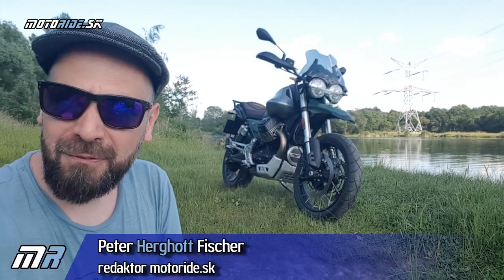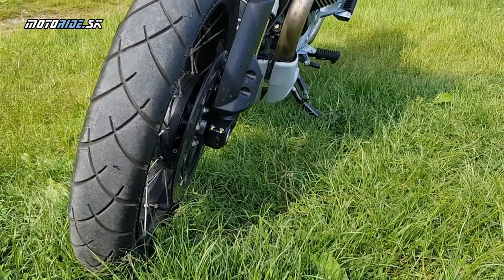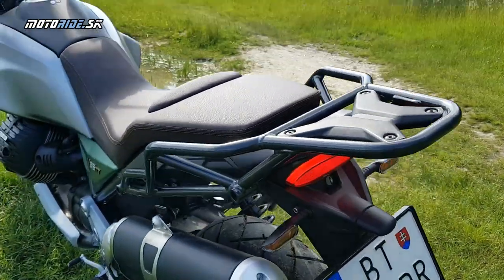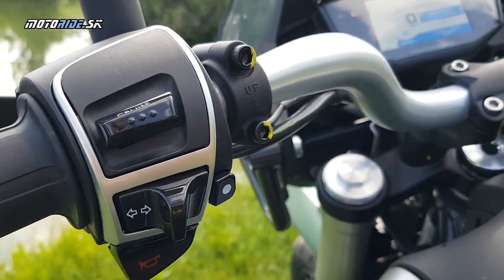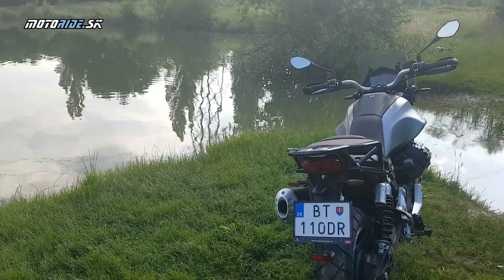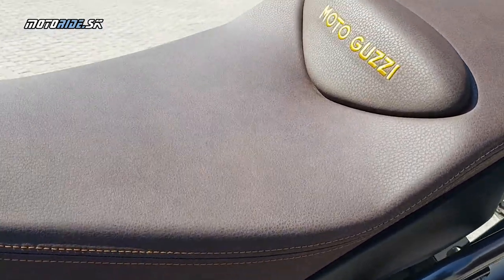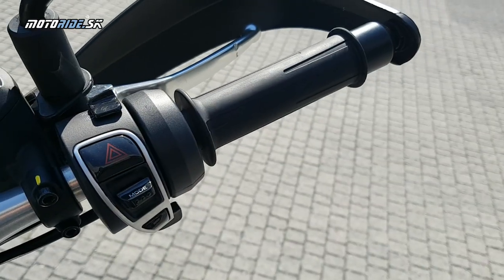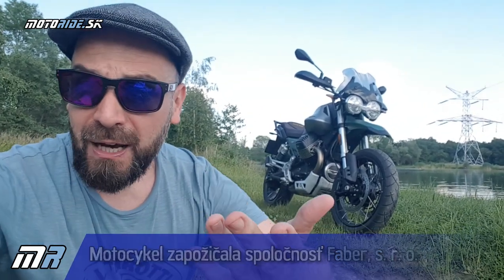Moto Guzzi V85 TT 2021 Centenario edition 2021 - Grande emozione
Retromodelov sú dnes plné kýble, lenže až na pár výnimiek (doslova pár!) sa všetci výrobcovia ku nim prepracovali tak, že vyrábali moderné modely, ktoré dodatočne zhipsterčili. To pre Moto Guzzi neplatí...

Video a strih: Peter Fischer
Kamera: Peter Fischer